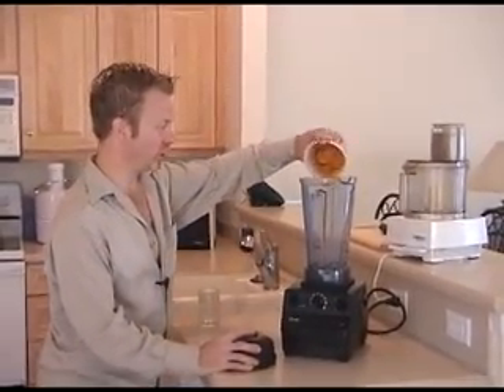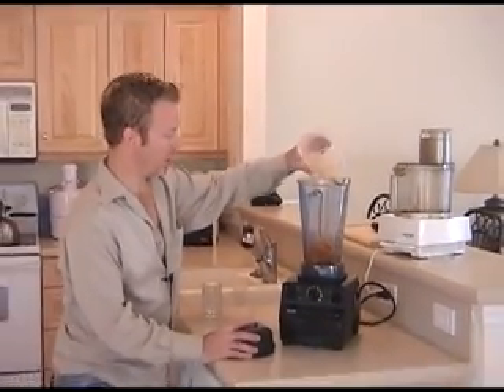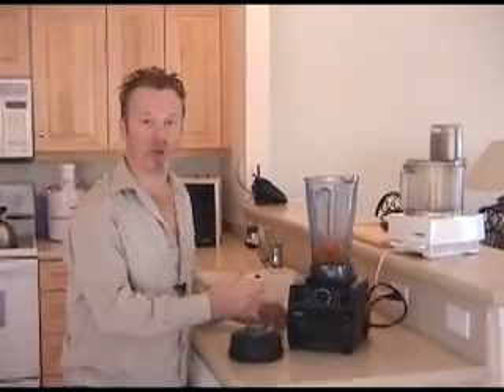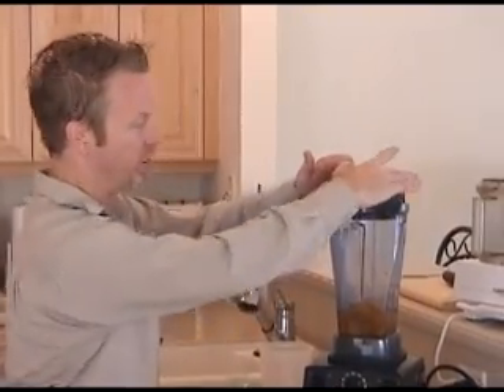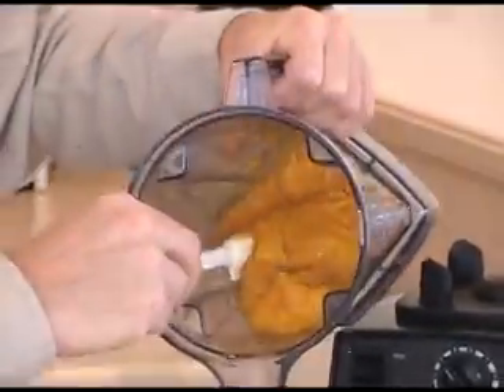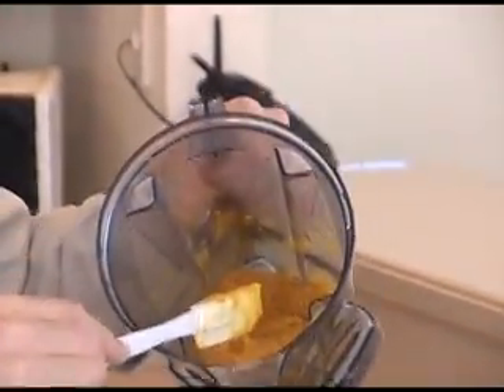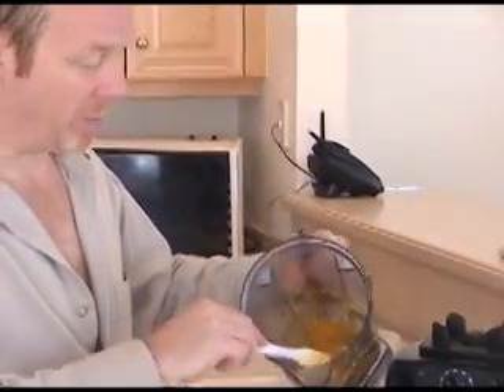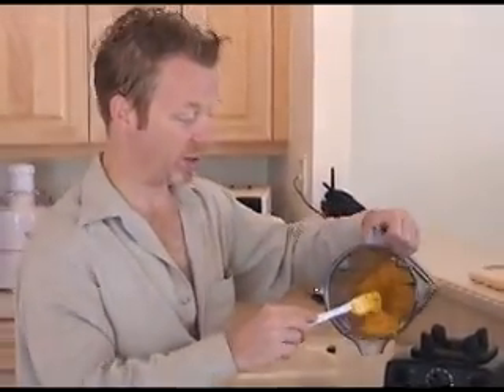Fruit Based Creams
Using Dried Fruits to create tasty Creams